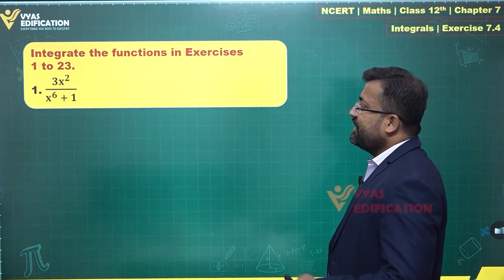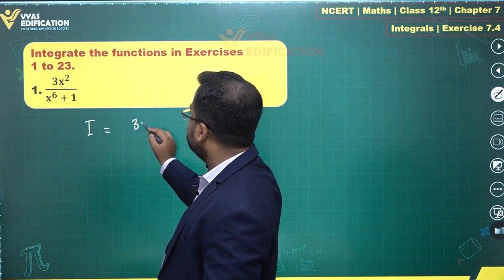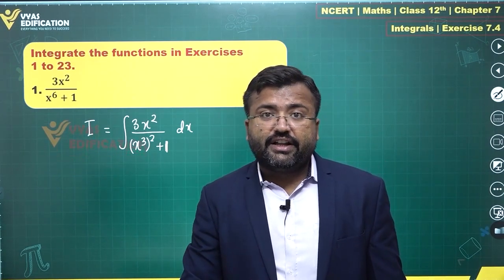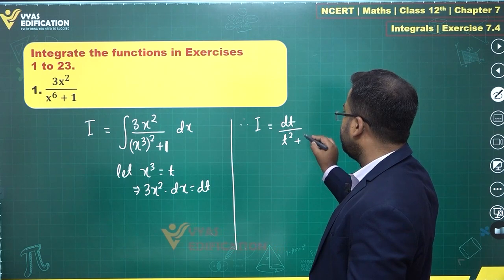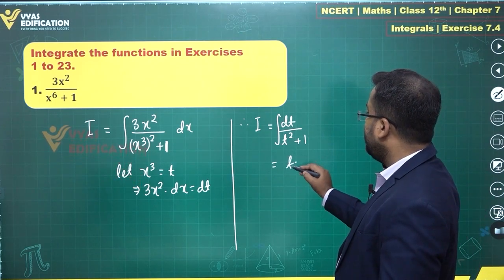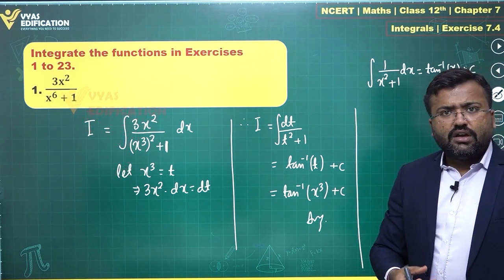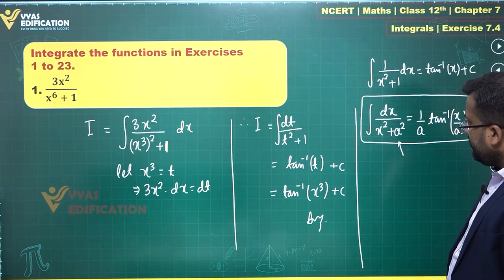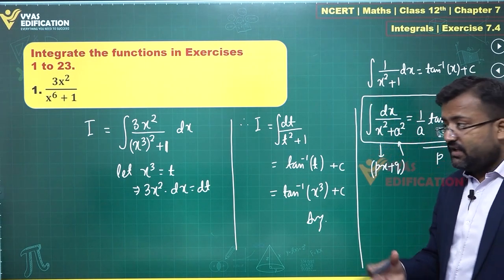NCERT 12th Maths Chapter 07 Exercise 7 4 Q 1 Integrals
1. 〖3x〗^2/(x^6  + 1)

12th Passed or currently in 12th  Students - Path Breaker JEE (1 Year online exhaustive course)

For NEET
12th Passed or currently in 12th  Students - Path Breaker NEET (1 Year online exhaustive course)

CBSE Solutions
NCERT Solutions
NCERT 11th
NCERT 11
CBSE 11th
11th Solutions

 〖3x〗^2/(x^6  + 1)